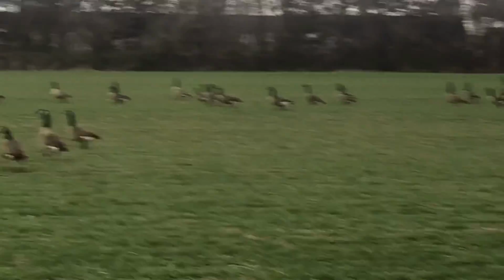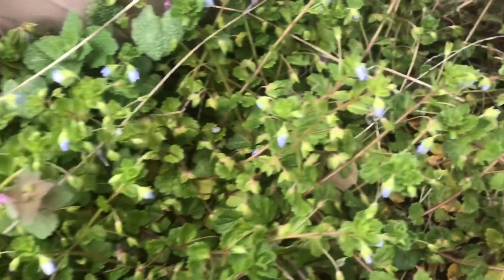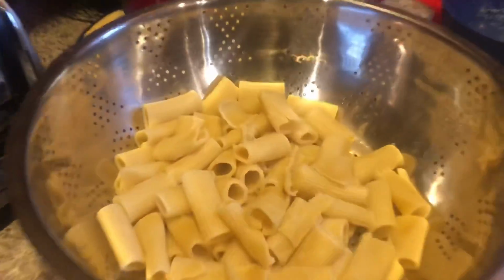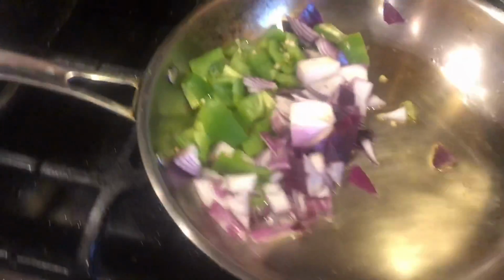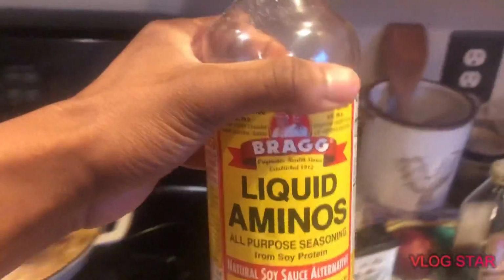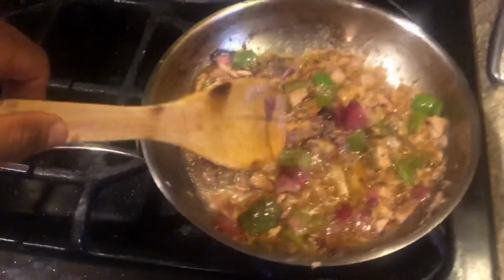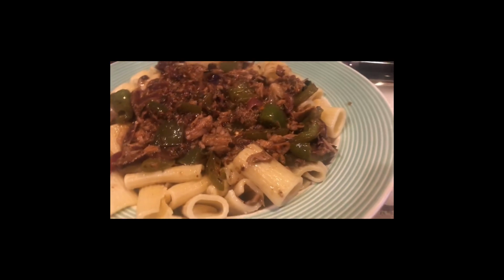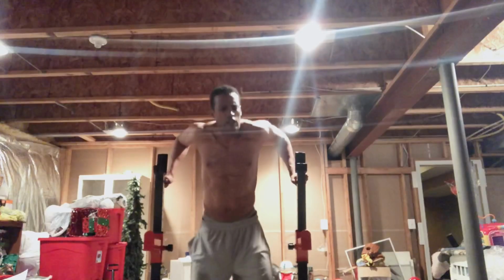The Corona Virus Retreat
What do you do when you are asked to stay at home during a pandemic.  You cook, you workout, you have fun!
Follow me @marcuswilliamm